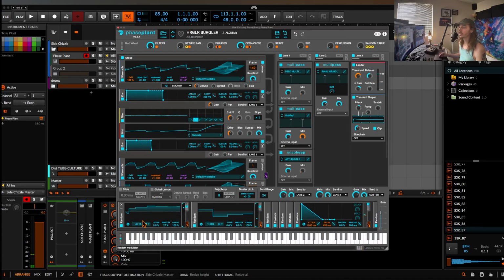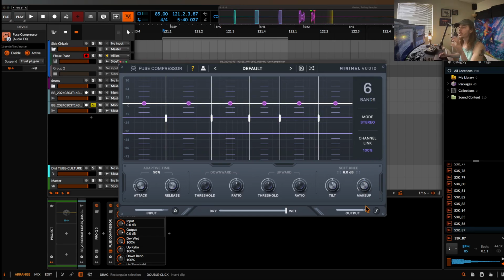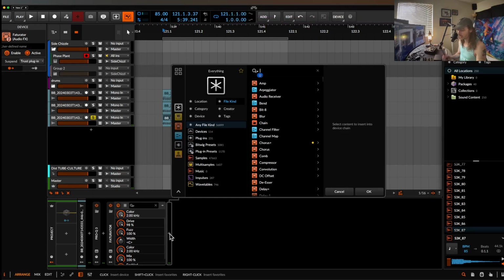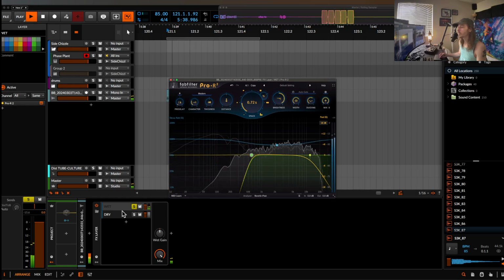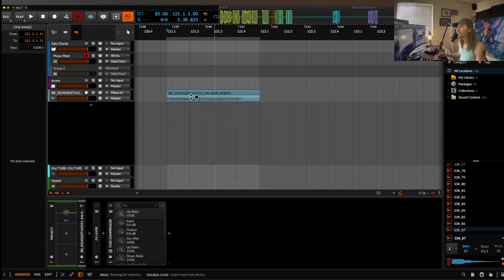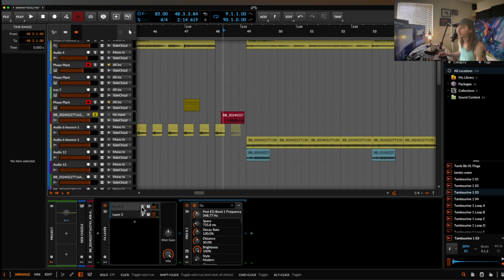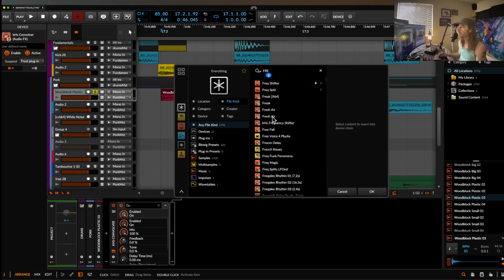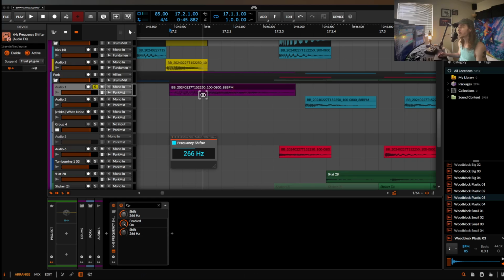Don’t Be Afraid of Layering Sounds (talking head video)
Layering is something I think a lot of people shy away from just because it seems daunting. I’m here to bust that myth and inspire you to have fun beefing up your sounds